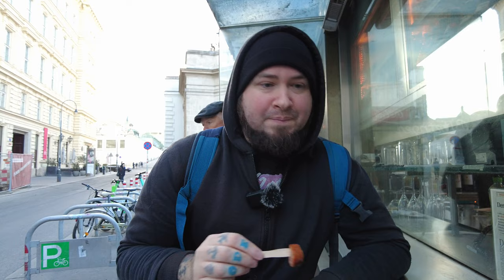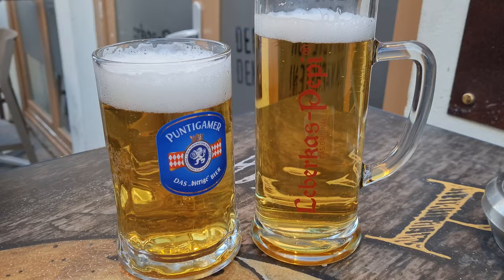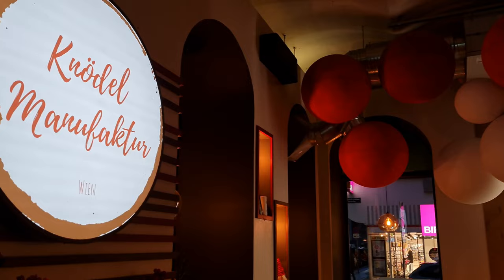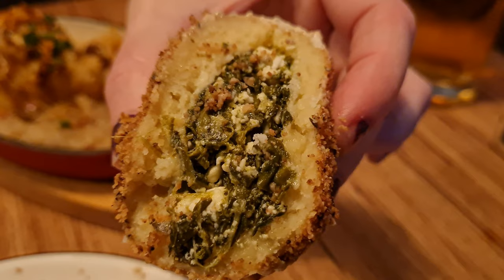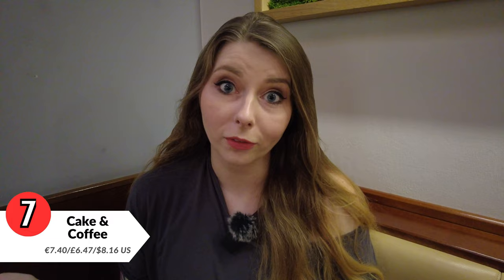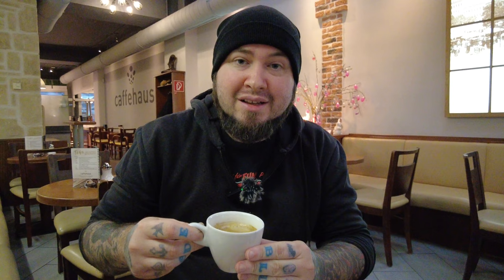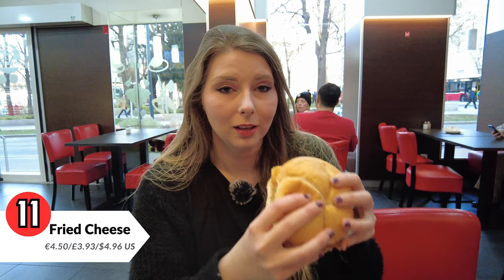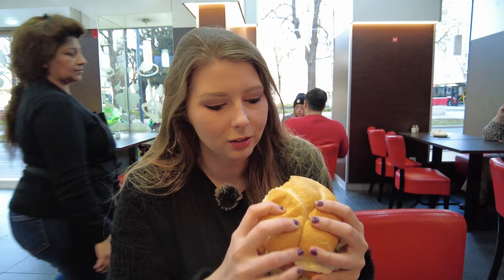12 DELICIOUS Austrian dishes you MUST try in VIENNA 🇦🇹 - DIY FOOD TOUR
In this week's travel vlog we went on a DIY food tour in Vienna and tried 12 of the most delicious Austrian dishes.
We start our Vienna food tour at Bitzinger Sausage Stand where we eat a Käsekrainer sausage which is an absolute must when you come to Vienna. We then continue to Leberkäs-Pepi for a refreshing beer and a couple of delicious slices of Leberkäse which is a meatloaf that tastes similar to baloney. At Gasthaus Adlerbräu we eat Fritattensuppe or Pancakesoup and Käsespätzle (Austrian Mac and Cheese) followed by some yummy sweet and savory potato dumplings at Knödelmanufaktur. Afterwards we eat a slice of cake paired with Viennese coffee at Caffehaus. The next stop of our food tour in Vienna is Schnitzel Fan where we devour a Schnitzel Sandwich, Cheese Sandwich and a plate of crispy bakes mushrooms. We end our tour at the iconic ice-cream parlor Tichy where we try their famous Eismarillenknödel and their Viennese ice coffee.

Filmed on 26-28th of March 2023.

3. Gasthaus Adlerbräu "Zum Weinviertler"

Chapters:
00:00 - Intro
00:35 - We eat Käsekrainer at Bitzinger Sausage Stand in Vienna
01:45 - We eat Leberkäse at Leberkäs-Pepi in Vienna
03:38 - We are at Gasthaus Adlerbräu where we eat Fritattensuppe and Käsespätzle
04:32 - Sweet and savory Kartoffelknödel at Knödelmanufaktur in Vienna
08:45 - We try Viennese coffee and cake at Caffehaus
10:50 - We eat a freshly baked pastry at Ströck bakery in Vienna
11:25 - We are at Schnitzel Fan where we eat a Schnitzel Sandwich, a Cheese Sandwich and Baked mushrooms
14:42 - We visit Tichy a famous ice-cream parlor in Vienna
19:07 - End

== About Us ==
We're Brandon and Anja, an international couple (from Canada and Germany) traveling the world together as digital nomads on a budget. We want to explore as many countries as possible and eat all the amazing local foods every place has to offer. We hope our travel vlogs can inspire others to do the same.